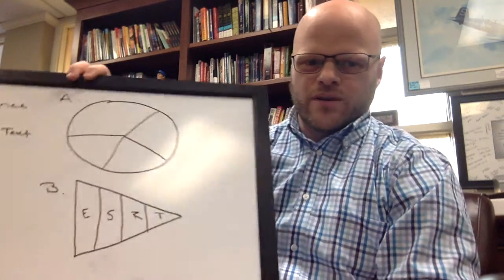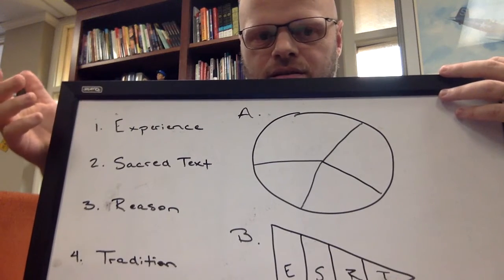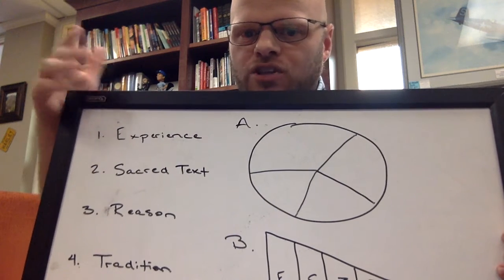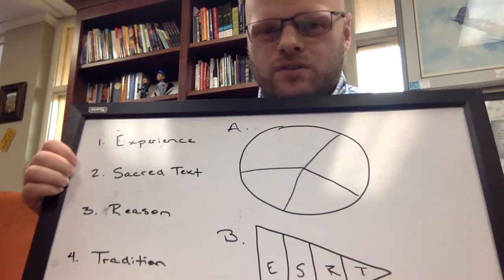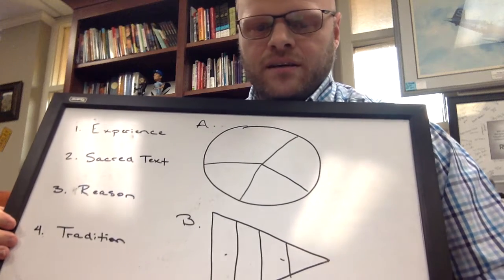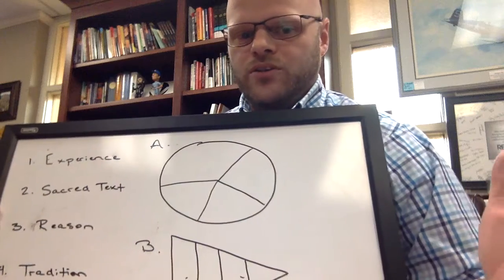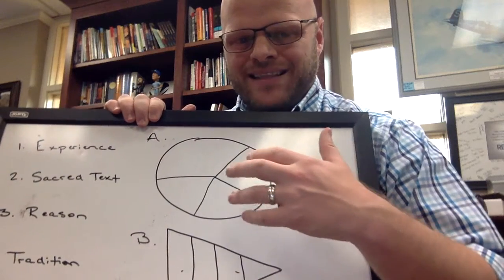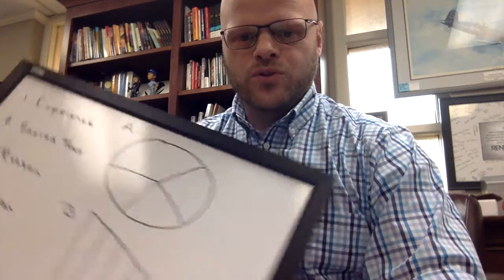Basis for Decision Making